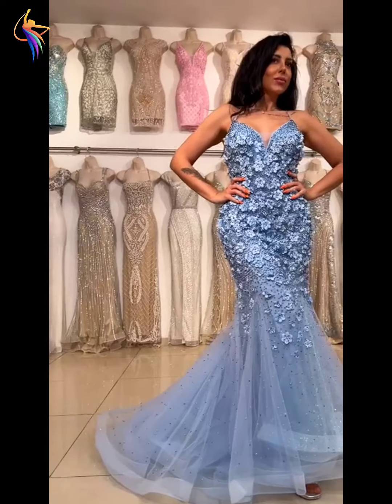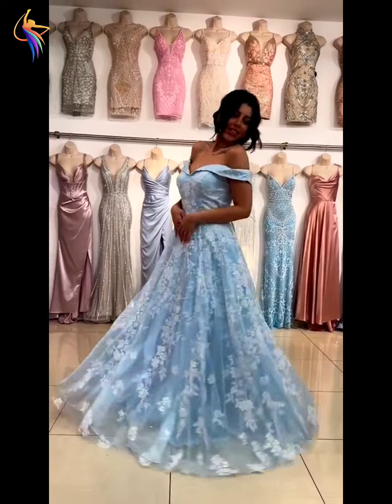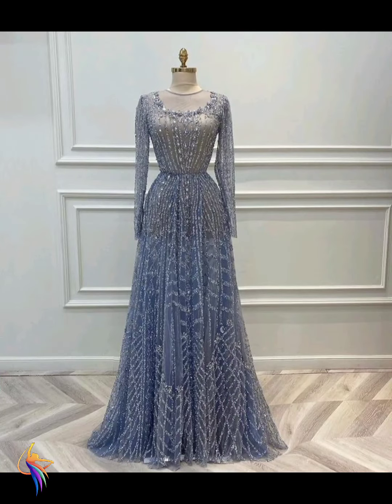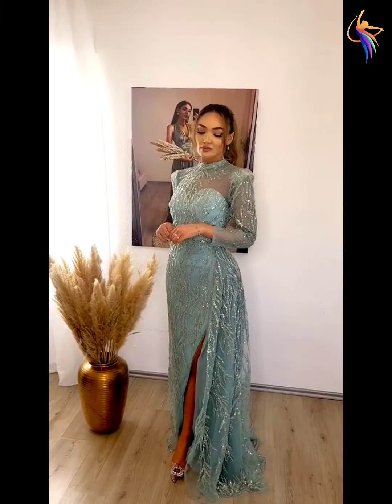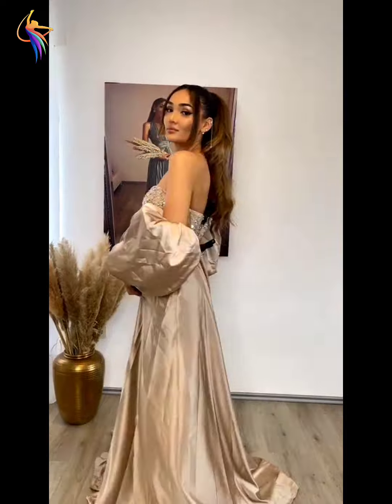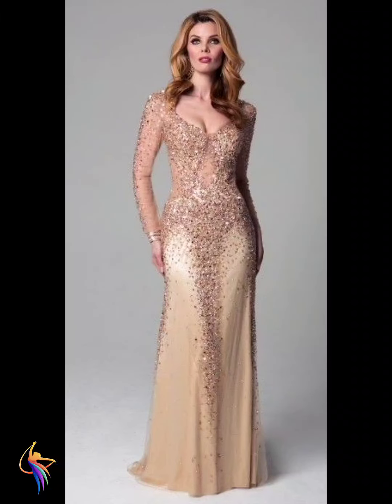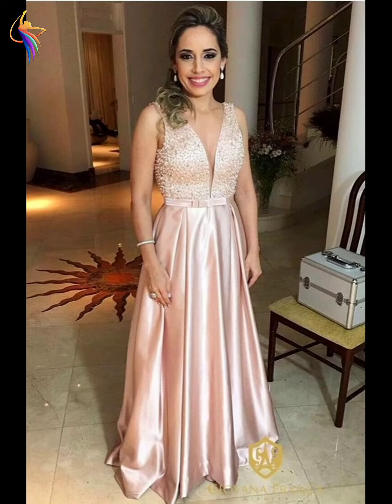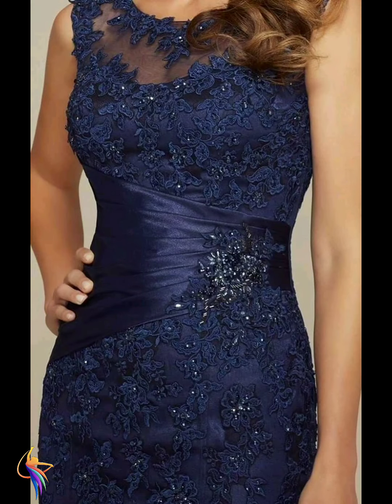Mother Of The bride dresses New Designs 2023 | lilly pulitzer mother of the bride dresses